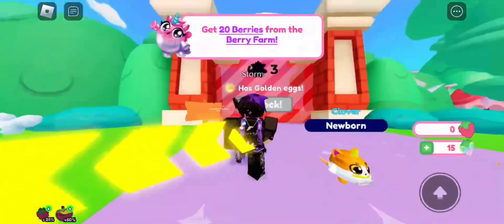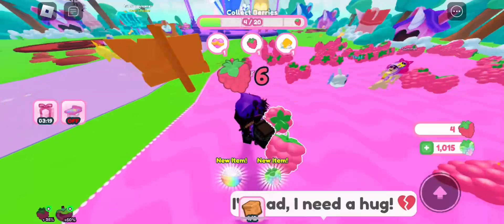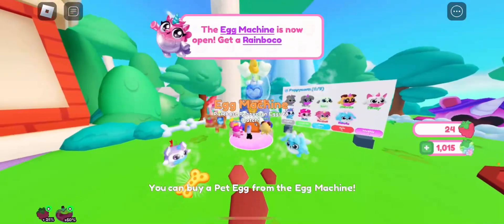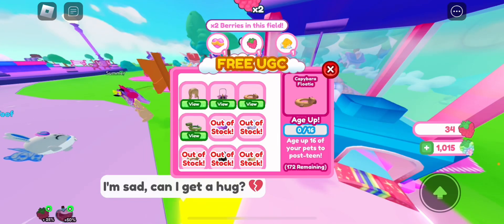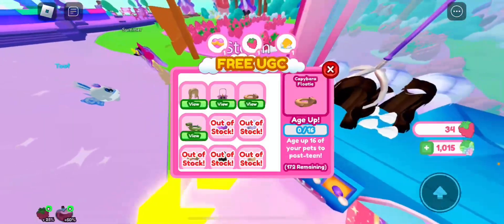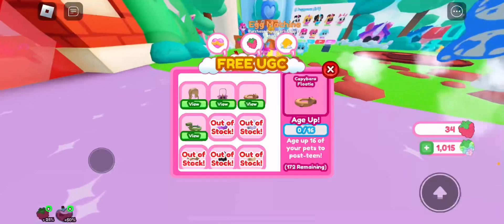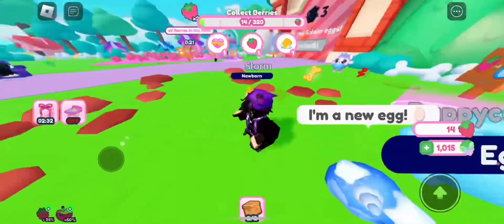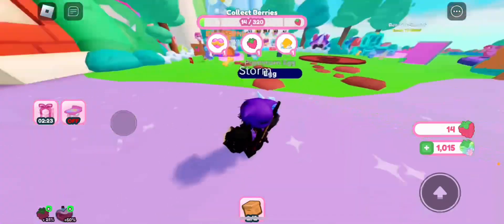[EVENT] How To Get The FREE *Capybara Floatie* | ROBLOX - Raise a Rainbocorn ^^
Hey everyone, in today’s video I go over on how to get the free limited Capybara Floatie with 1,000 Stock! ✧